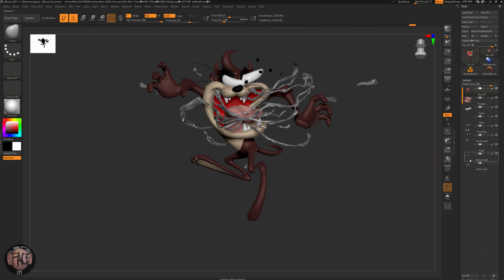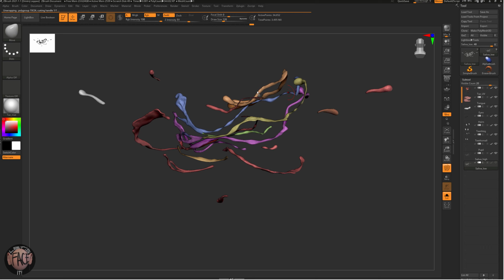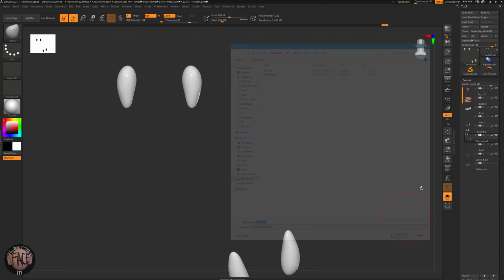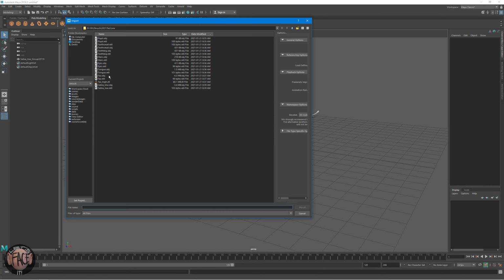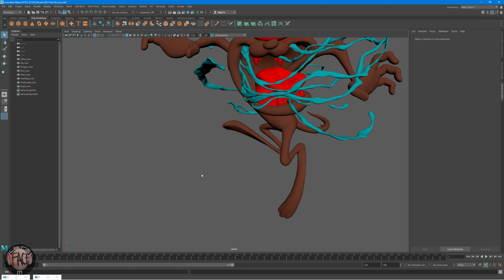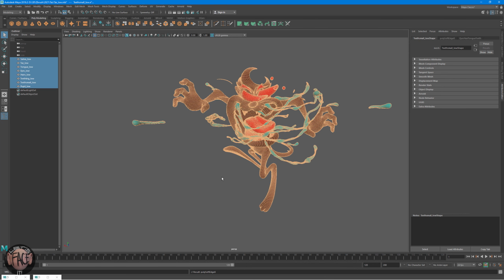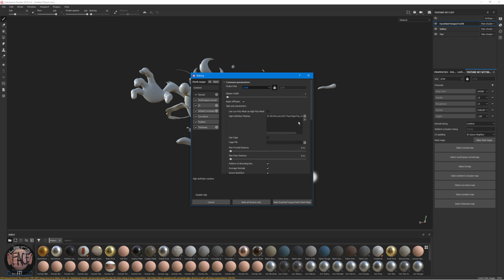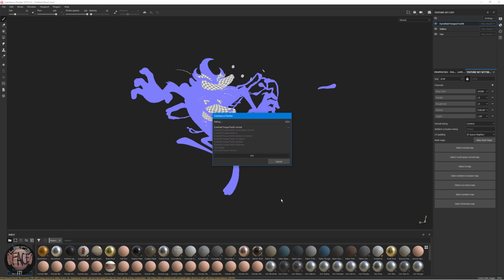Let's FACE it! #11 - Preparing the model for baking and texturing in Substance Painter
Preparing Taz for baking and texturing in Substance Painter.